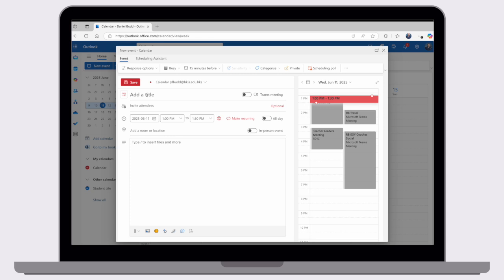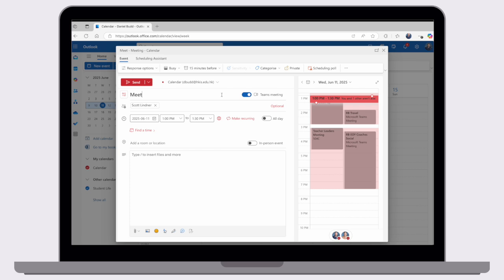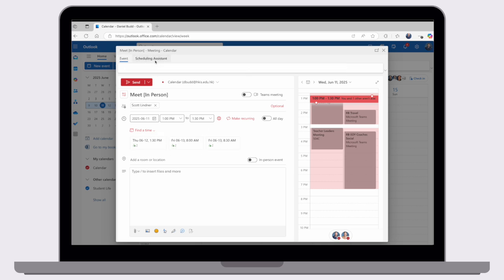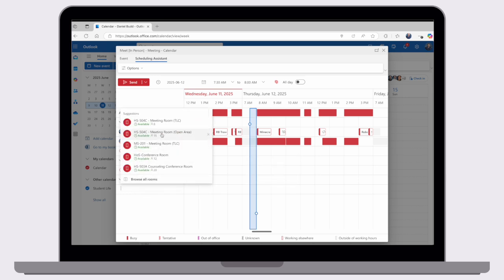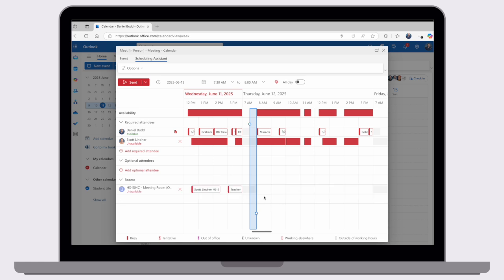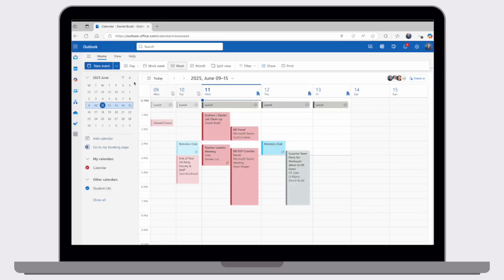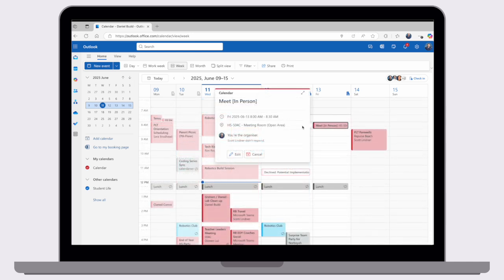Creating Teams Meeting Calendar Invite - 02 - M365 Orientation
This video shows Faculty how to create a M365 Teams Meeting Calendar invitation.